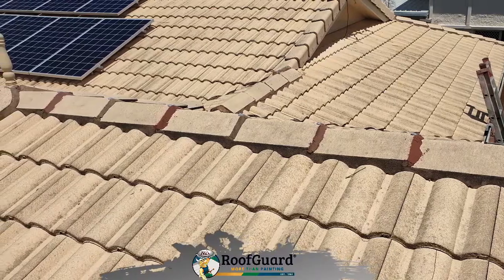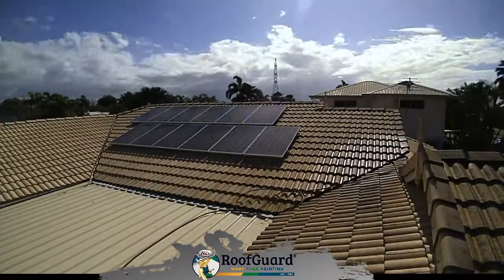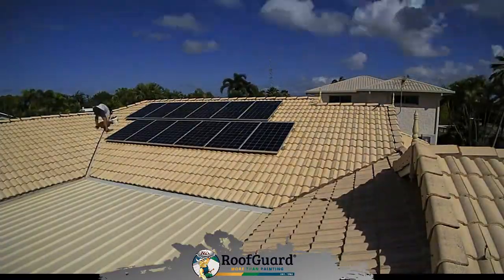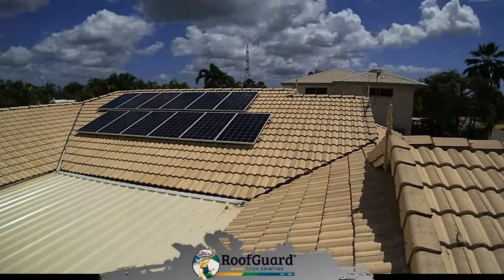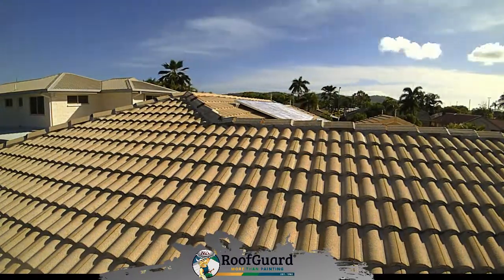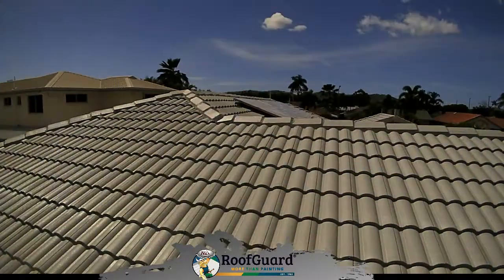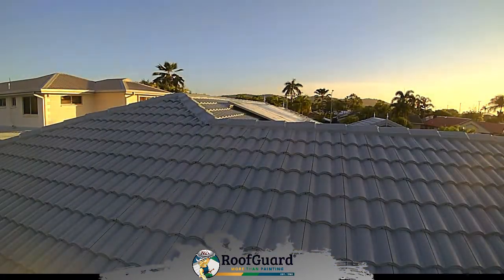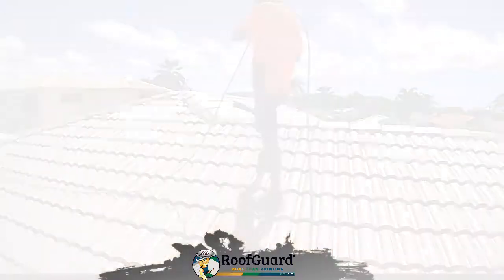Tiled Roof restoration and Roof painting - in SHALE GRAY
Roof Painting Roof Restoration Polyurethane Coating Application Heat-reflective Coating Townsville Painters